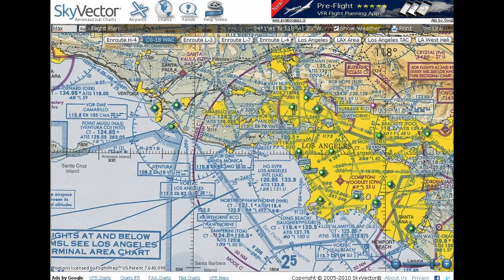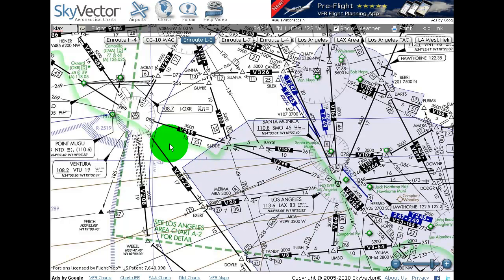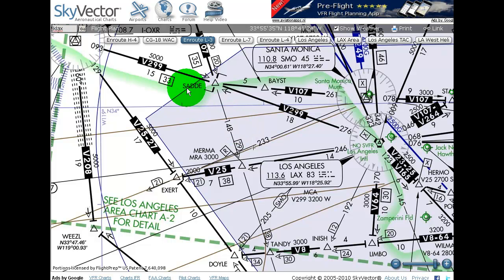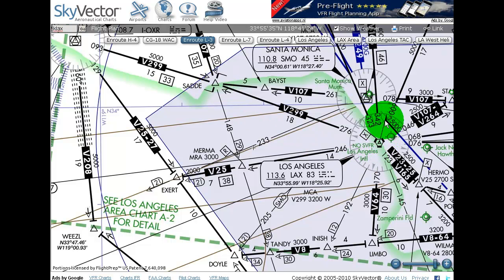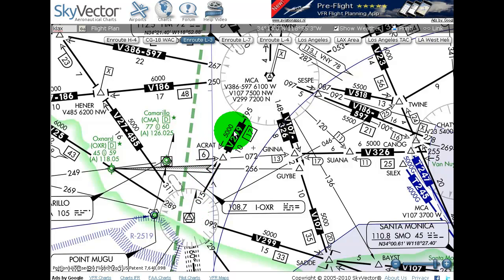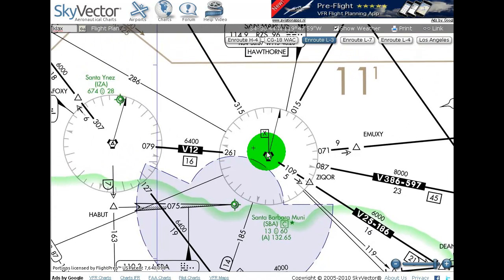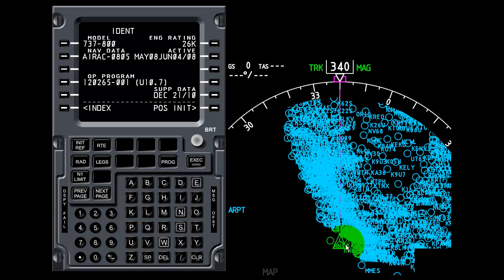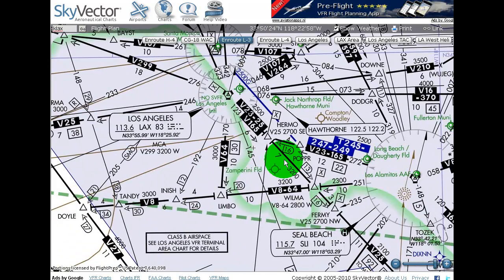FMC Part 1-Maps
aeroSystems737 flight plan